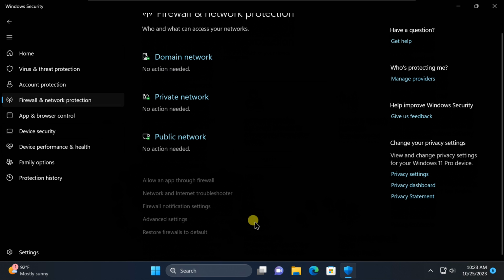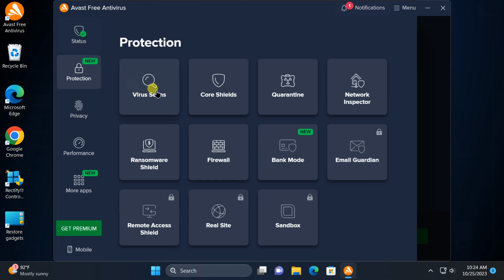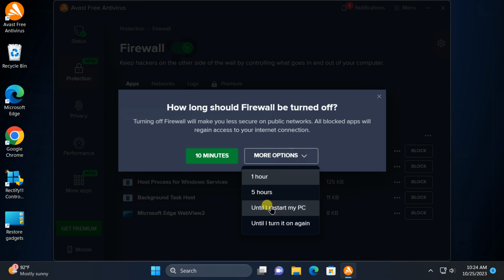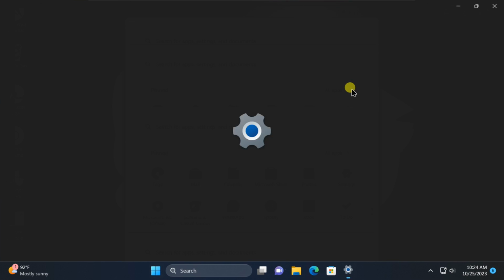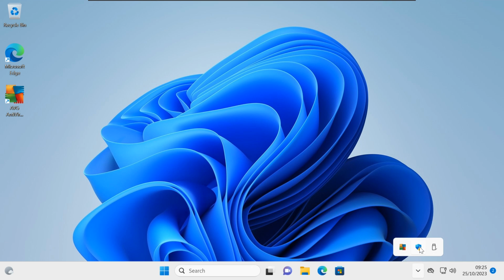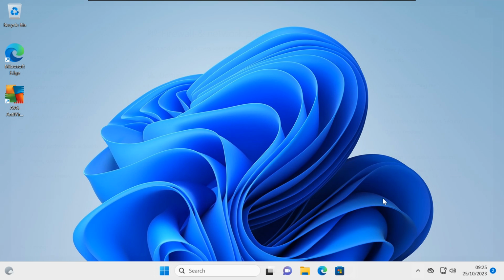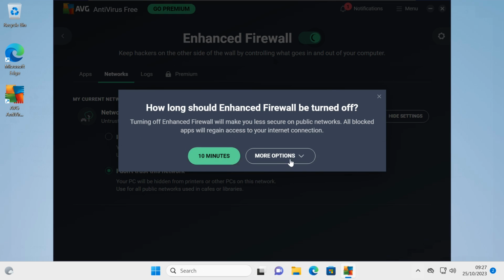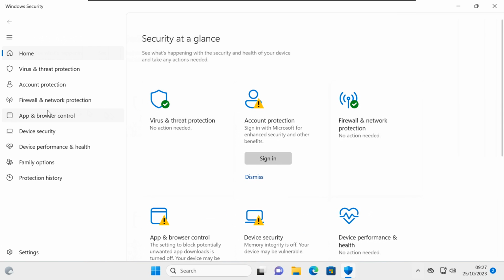How to Fix Windows Defender Firewall Advanced Settings Grayed Out Issue on Windows 11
Learn how to resolve the 'Windows Defender Firewall Advanced Settings Grayed Out' issue. In this comprehensive guide, we'll walk you through the steps to regain control of your firewall settings and address this common problem in Windows.

    Windows Firewall Settings: Problem Solved!
    Firewall Settings Unavailable? Here's How
    Windows Firewall Problems? We've Got You Covered